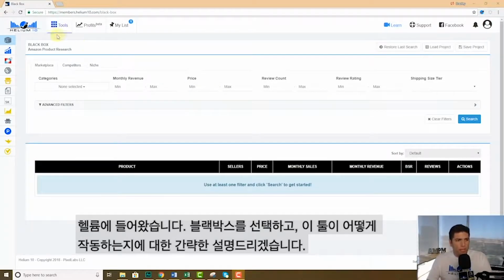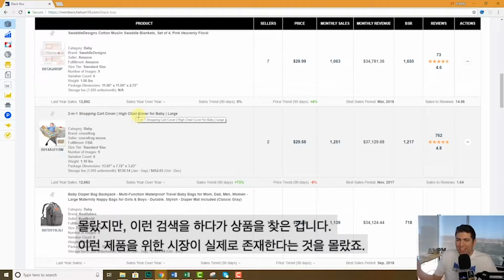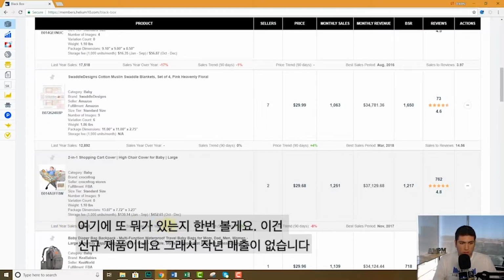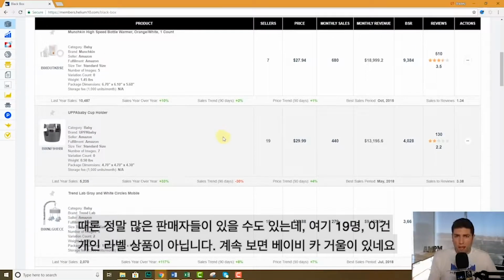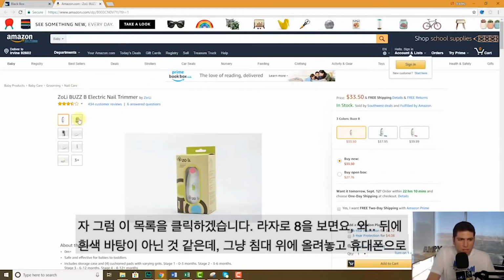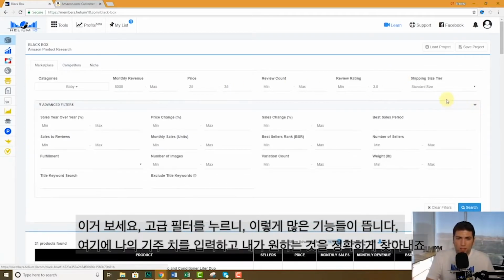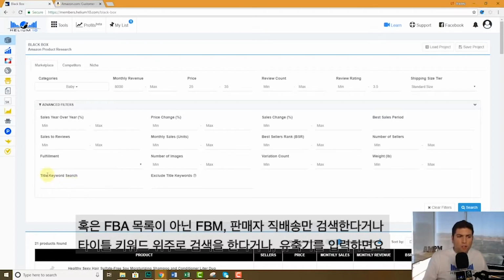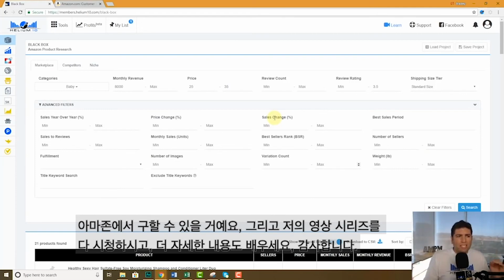Helium10 한글자막 Blackbox 1 How To Find Products To Sell On Amazon With Black Box